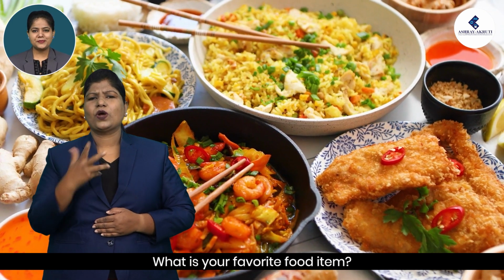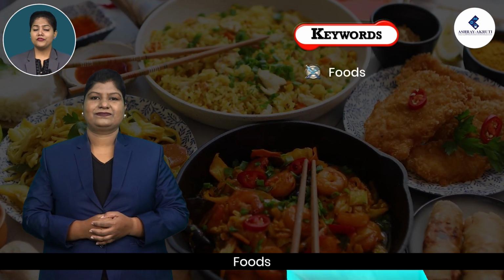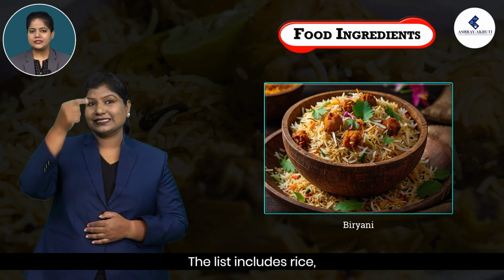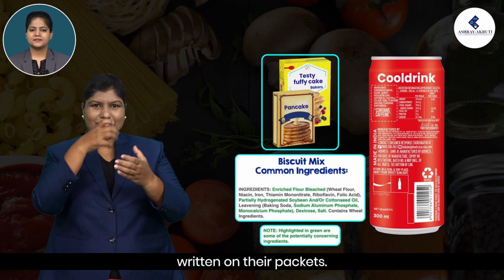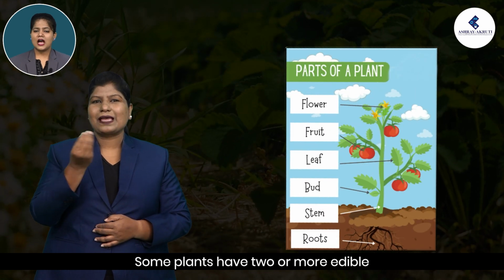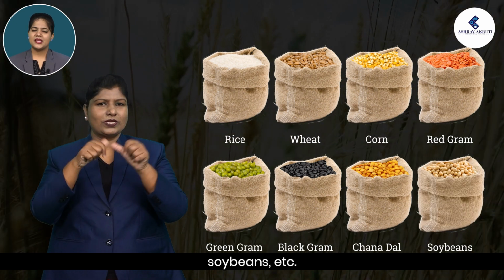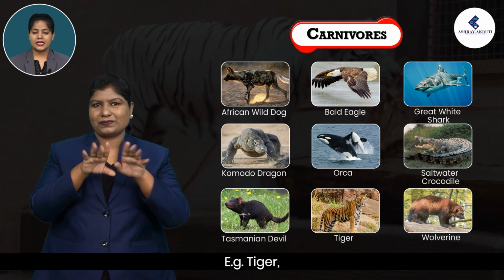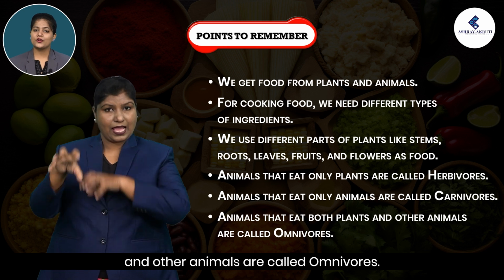6th Science | Food variety & food ingredients Part-1| Lessons in sign Language for H.I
Food variety & food ingredients  Part-1

Description:

This video lesson is about the food and its sources—the ingredients used in food preparation. We use food sources like plants and animals. Based on the type of food source used, the animals can be categorized into herbivores, carnivores, and omnivores. Let us learn with examples for better understanding here.